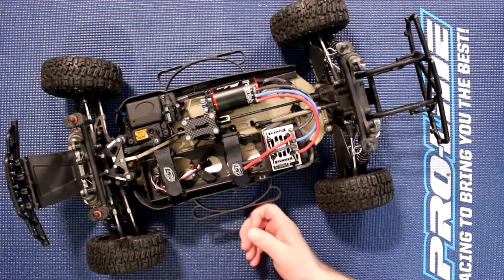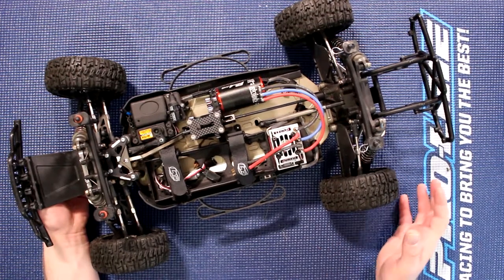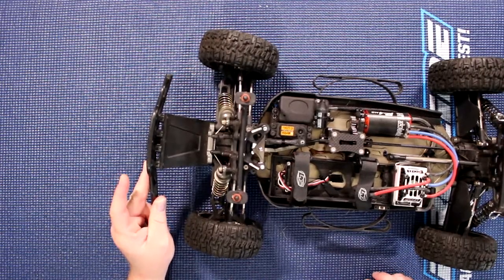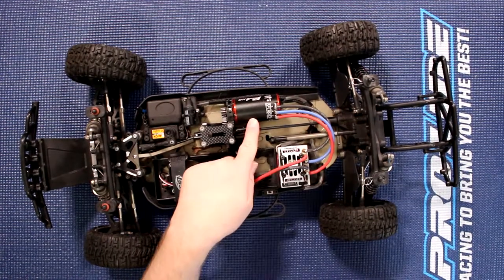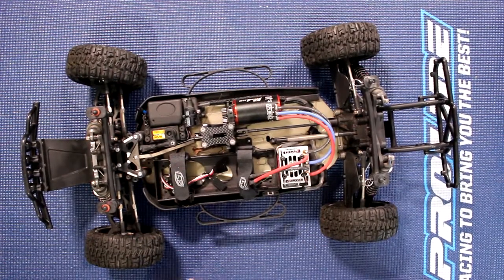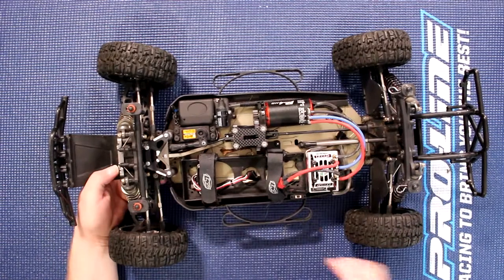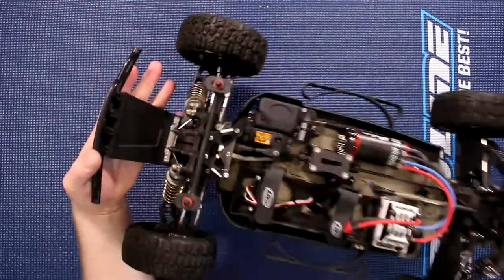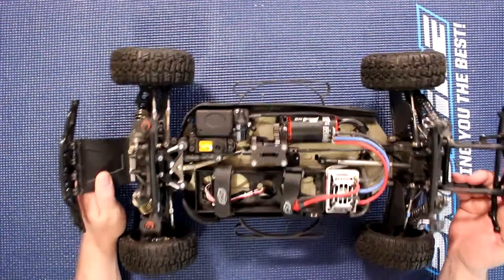Team Losi Scte Update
Welcome To Another Video By DJSPRC On Team Losi Scte Update

Other Parts